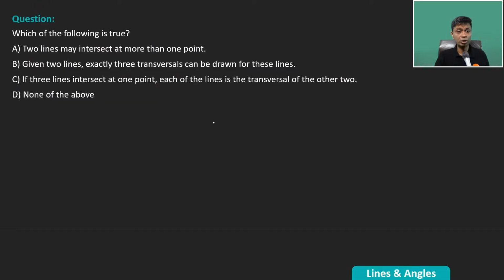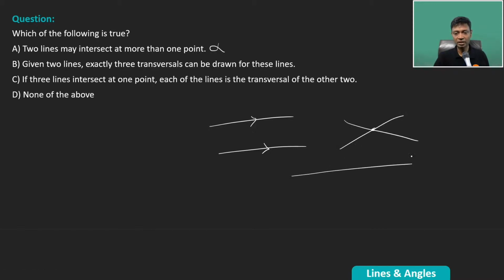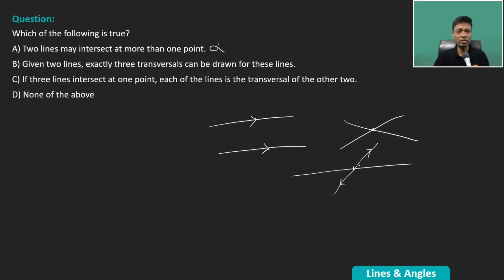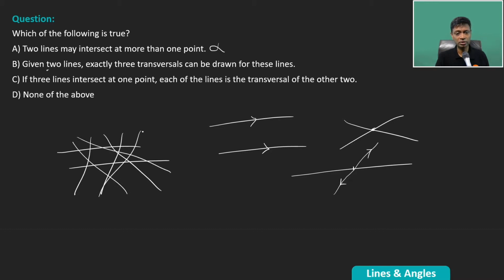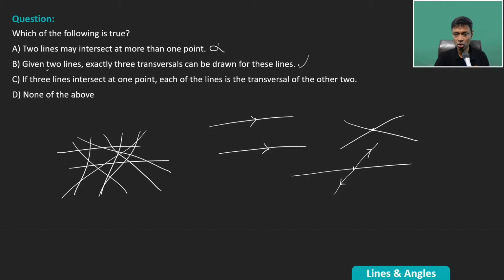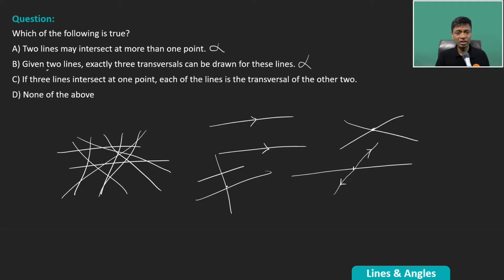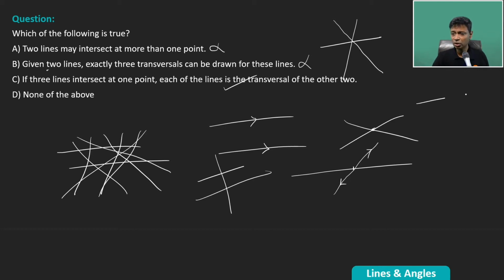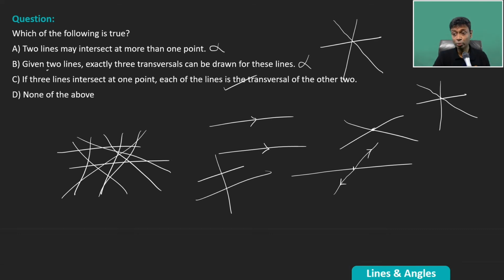Class 7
Faculty Name: Rajesh Balasubramanian, IIT M, IIM B
Sign up for free here: math.piverb.com